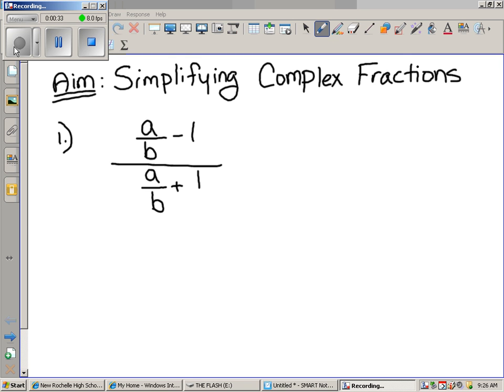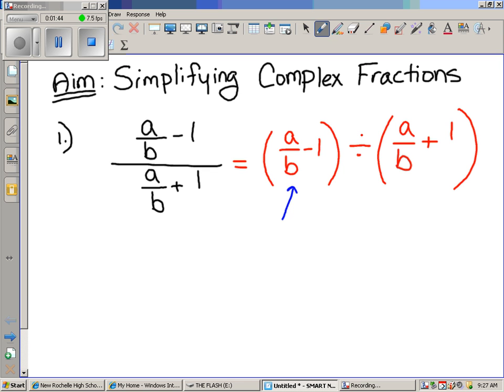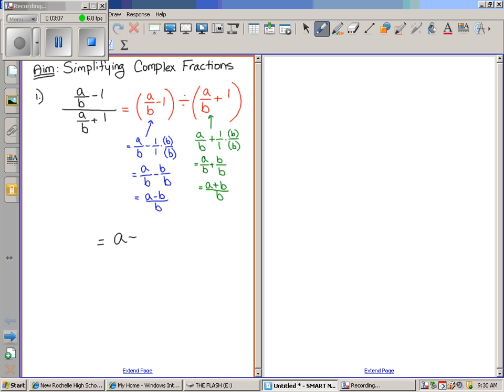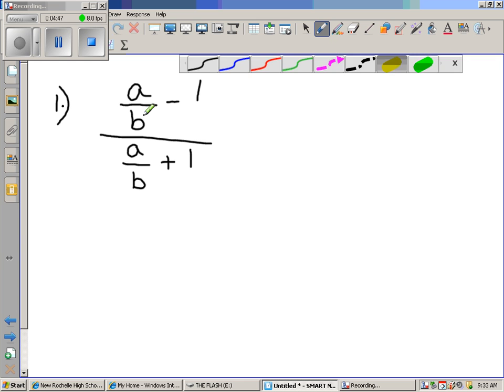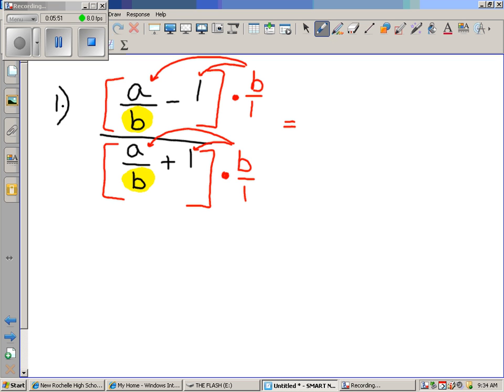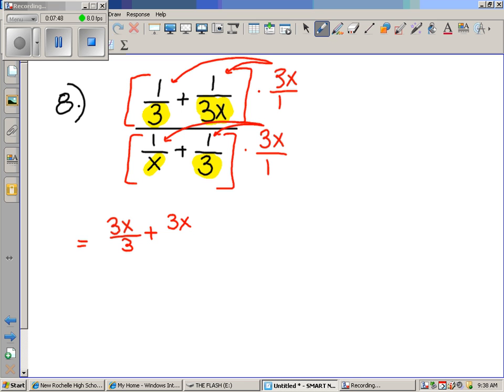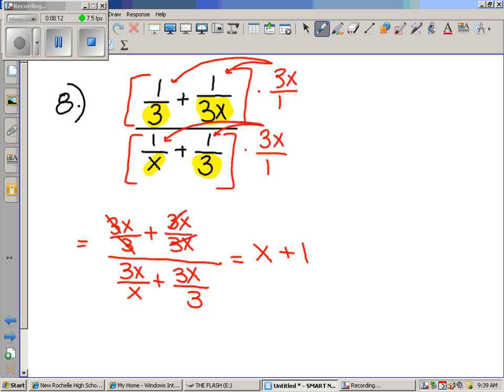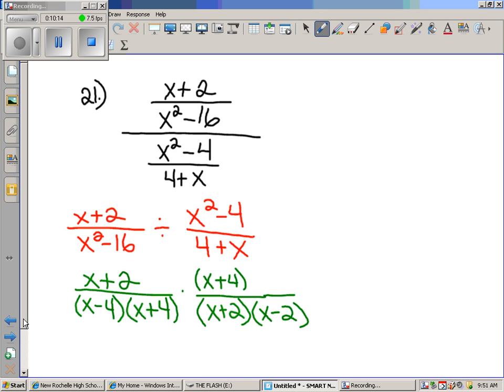10.28.2011 - Algebra 2 & Trig - Simplifying Complex Fractions